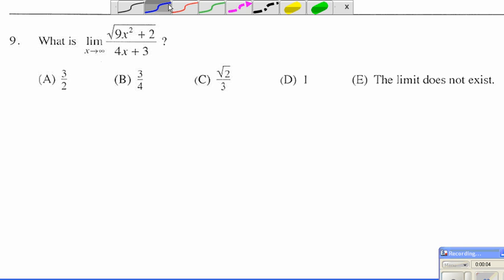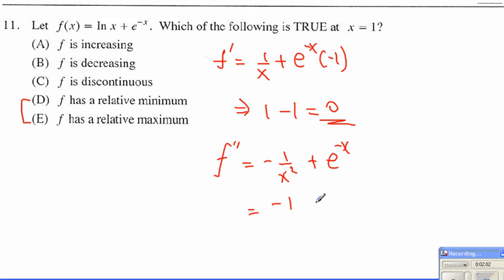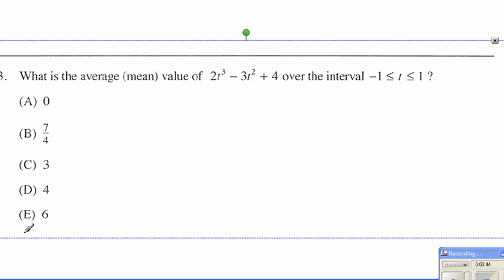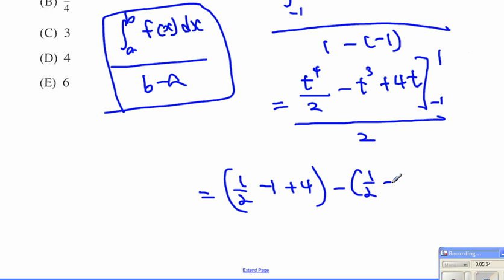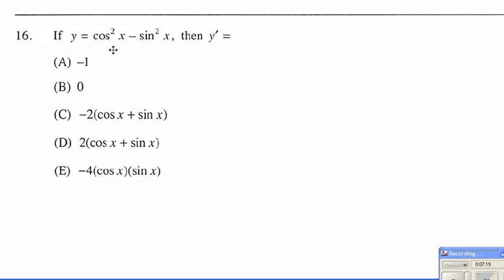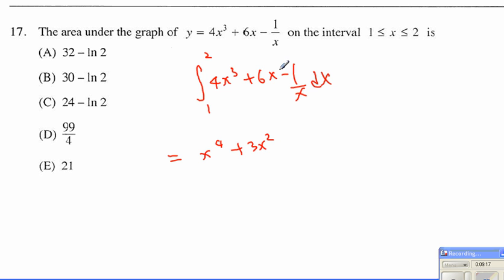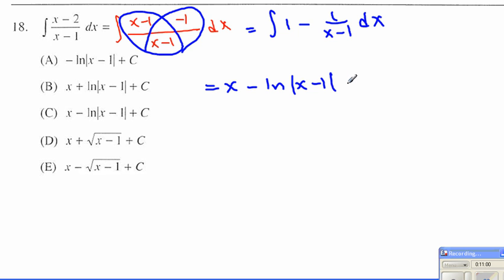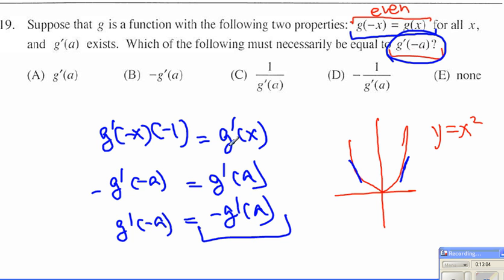CAL practice 1 solutions II